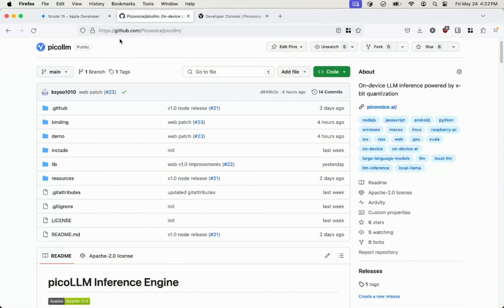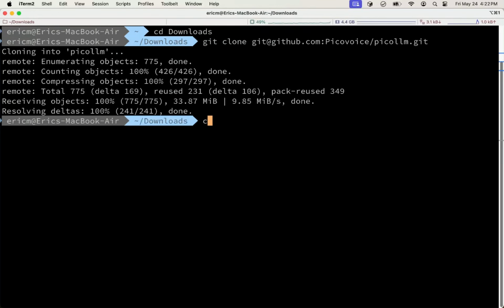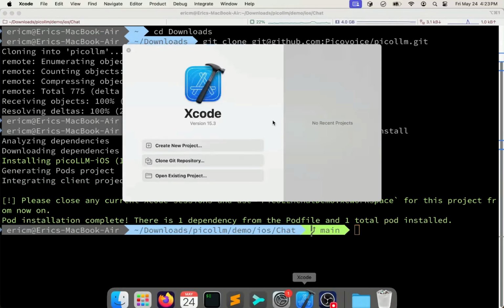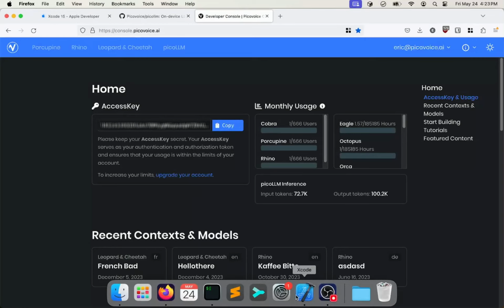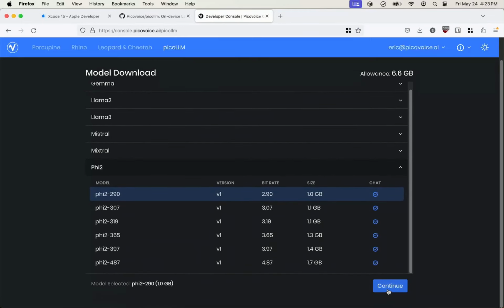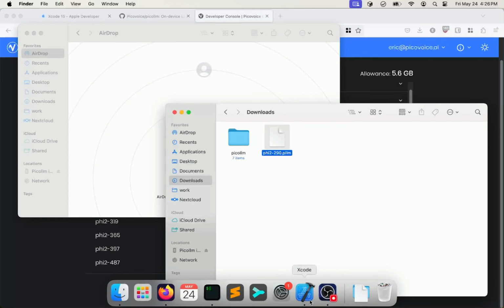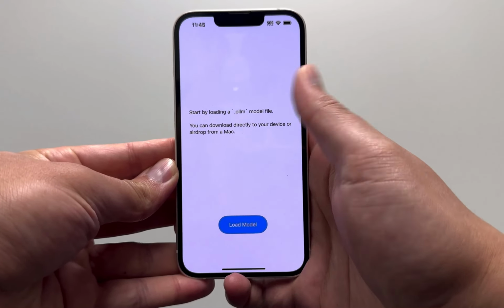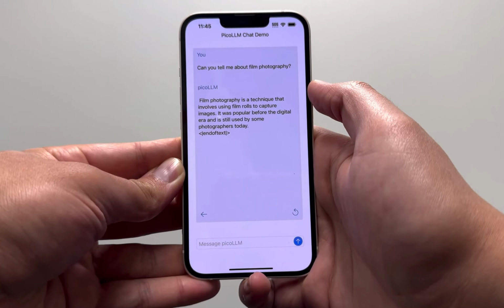How to: Running a Local LLM on iOS with picoLLM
A step-by-step guide detailing how to run a local LLM on an iOS device.

0:00 - Intro, LLM on iOS
0:04 - Download Xcode
0:11 - Clone repository from GitHub
0:23 - Enter chat demo directory
0:37 - Install dependencies with CocoaPods
0:53 - Open XC workspace in Xcode
0:58 - Retrieve access key from developer console
1:17 - Download and transfer model to iPhone
1:51 - Run demo and load model on device